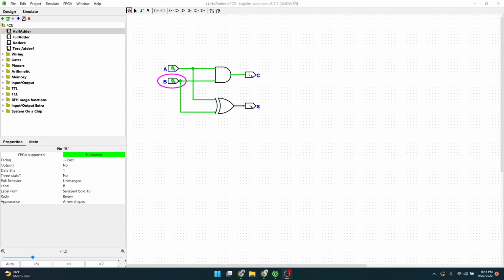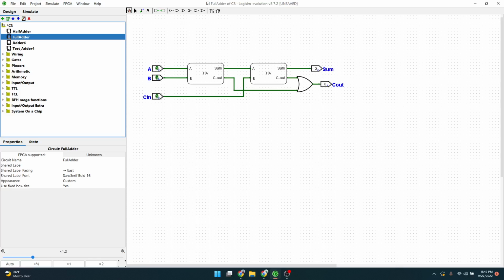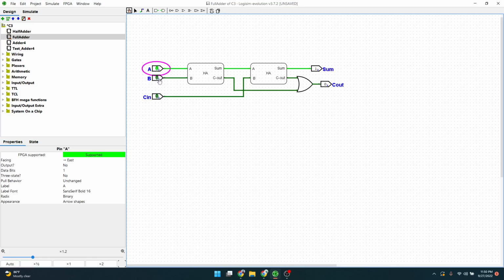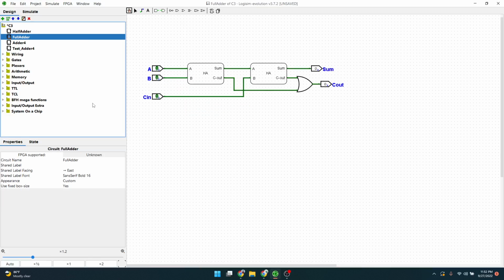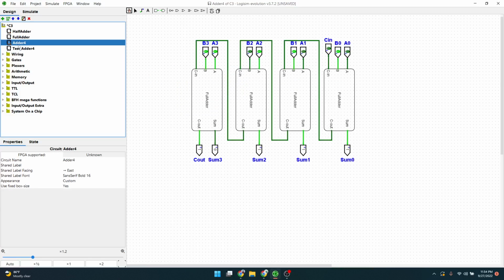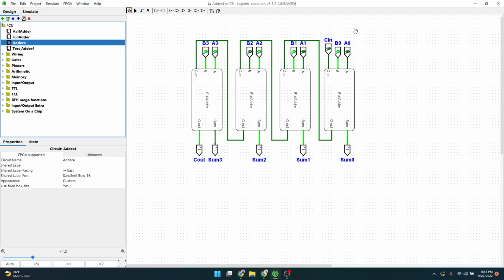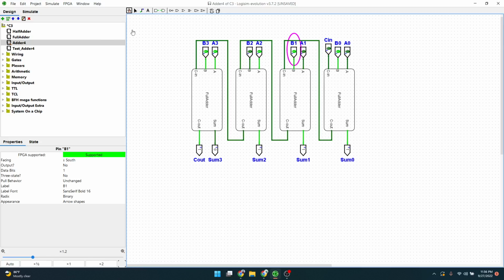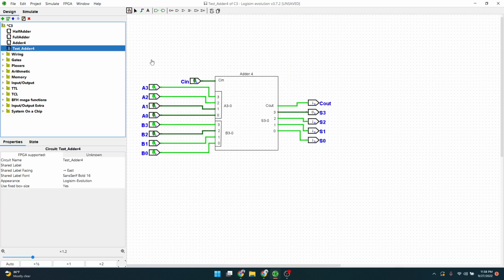C3 - Adders and Subcircuits